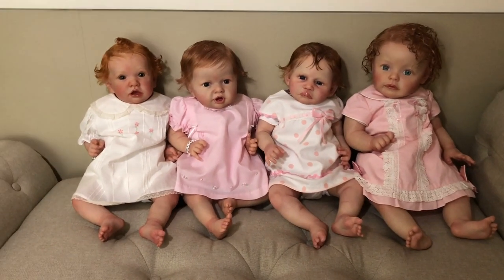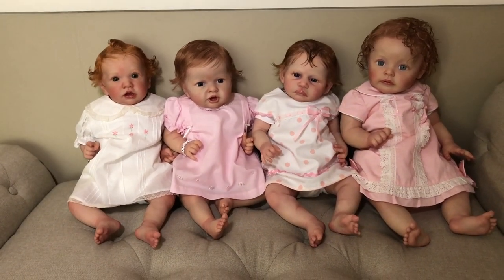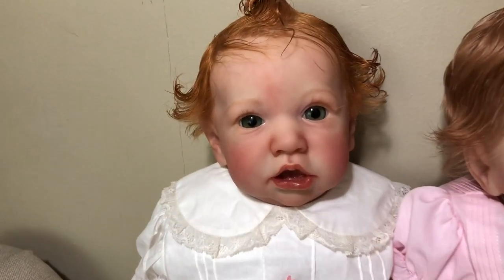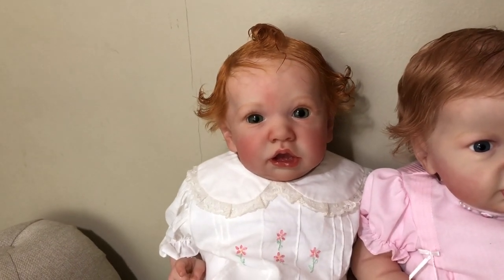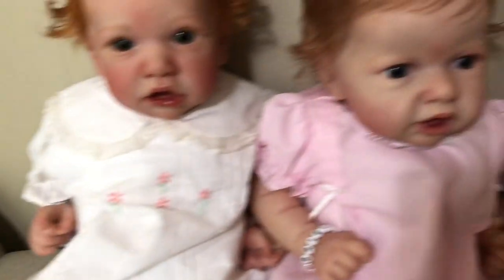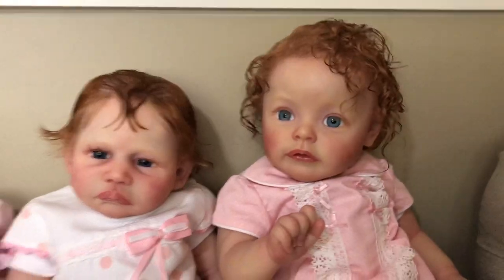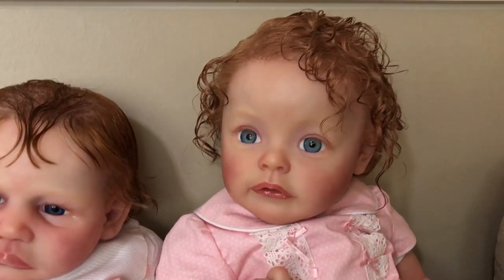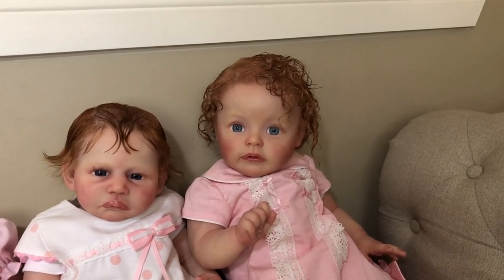Size comparison of my red heads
REBORN DOLLS ARE FOR ADULT COLLECTORS. THEY ARE NOT INTENDED FOR CHILDREN.

*Selah Grace*
Aurora sky sculpt by Laura Lee Eagles

*Dove Angelica*
Cooper sculpt by Jessica Schenk
Reborned by Asha of Pickles and Tea

*Juliet Angel*
Quinlynn sculpt by Laura Lee Eagles
Reborned by Gretchen Anthony

*Lilibeth Kate*
Tavie sculpt by Melody Hess